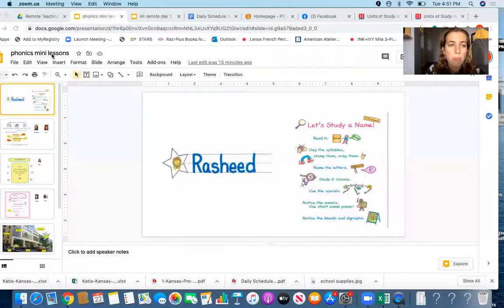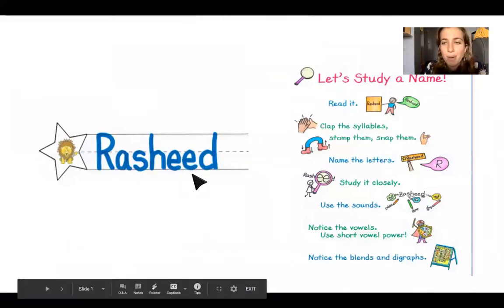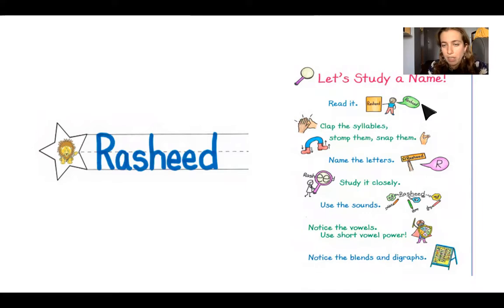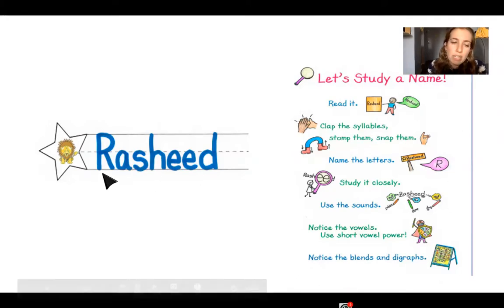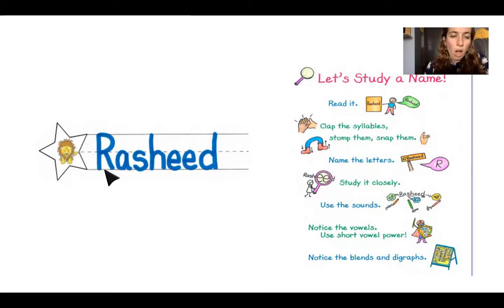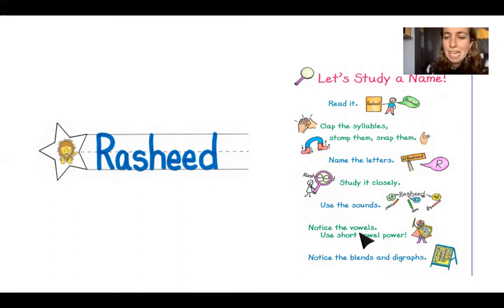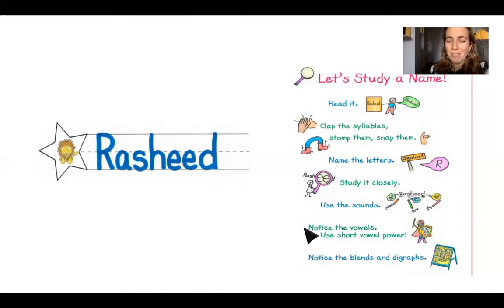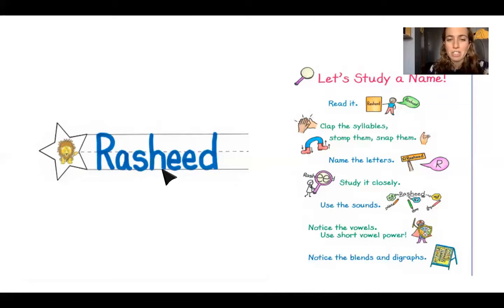Study Rasheed's name